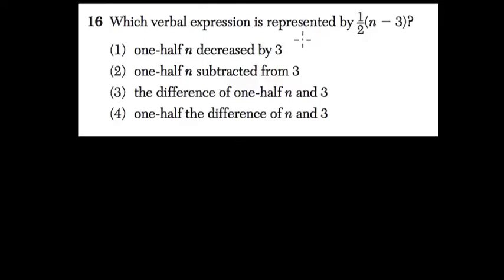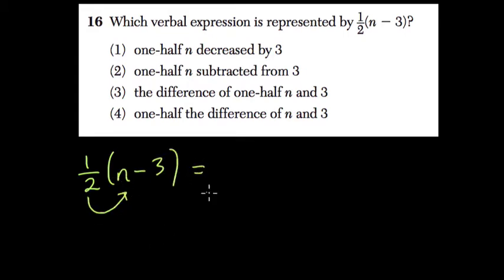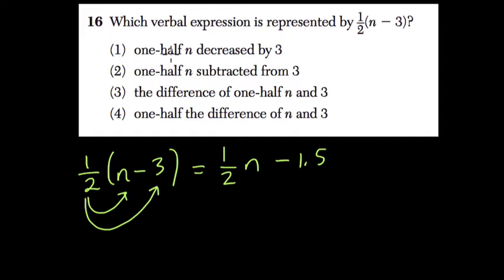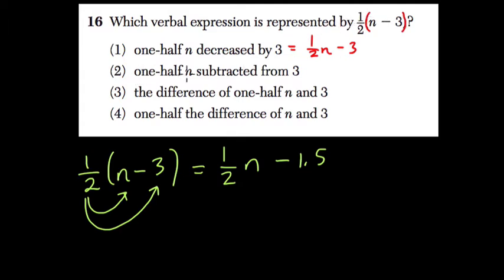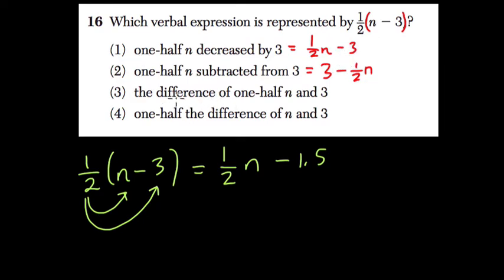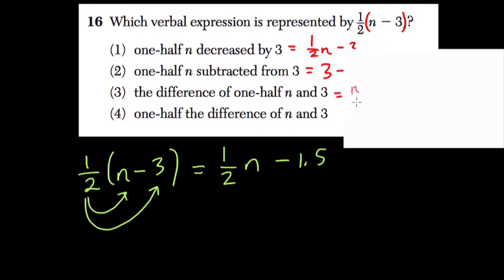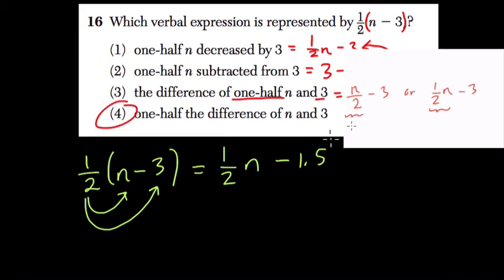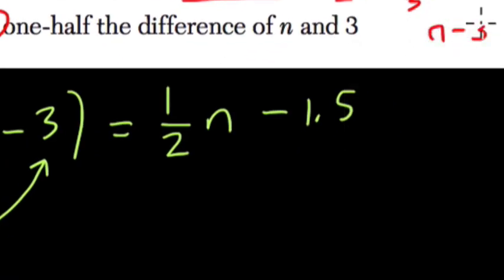Expressions 3 Algebra Regents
in this video we look at a typical expressions problem from the algebra regents